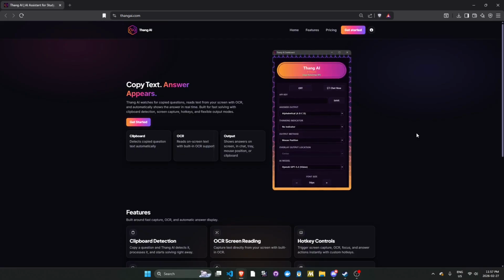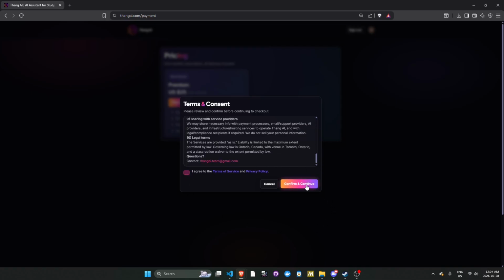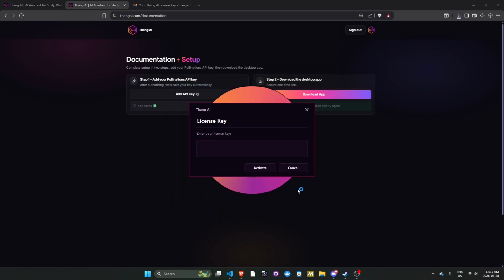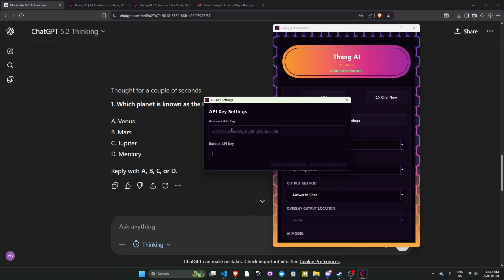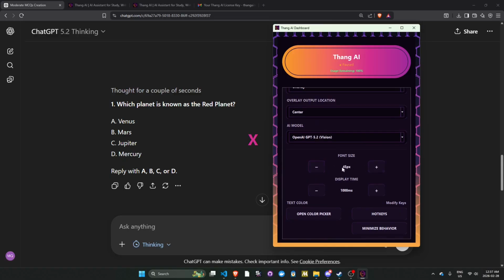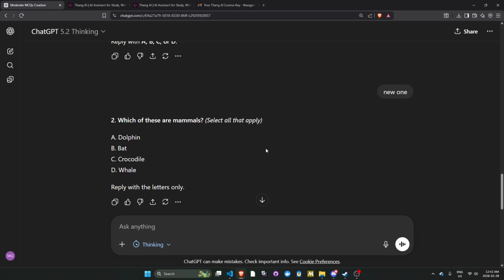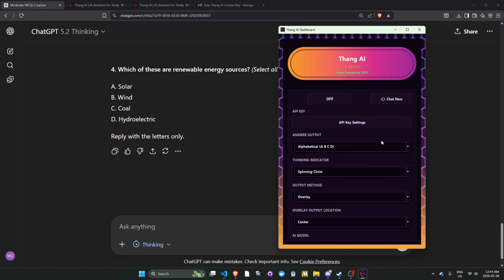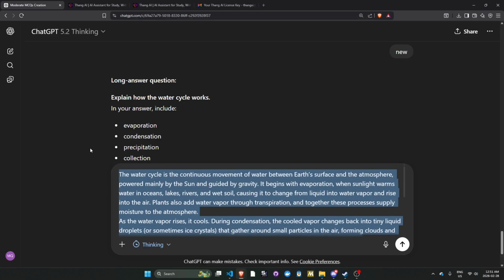Thang AI Demo — Desktop AI Assistant in Action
Welcome to the official Thang AI Demo.

This video showcases how Thang AI, a desktop AI assistant, helps you get answers faster while you work.

Thang AI lets you capture text from your screen, ask questions instantly, and get intelligent responses without switching tabs.

Perfect for:

Students

Developers

Productivity users

Everyday computer work

🌐 Try Thang AI

What you'll see in this demo:

Desktop AI assistant overview

Capturing text from your screen

Getting AI responses instantly

Real workflow examples

How Thang AI improves productivity

Why Thang AI?

✔ Fast AI answers
✔ Works directly on your desktop
✔ Simple setup
✔ Clean interface
✔ Built for real workflows

Thang AI